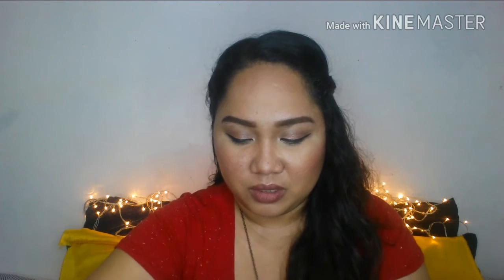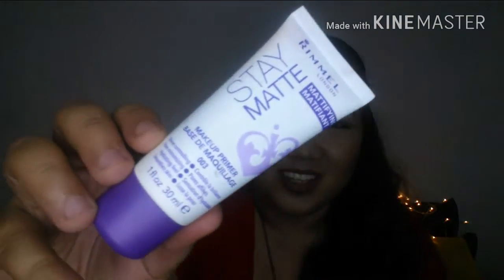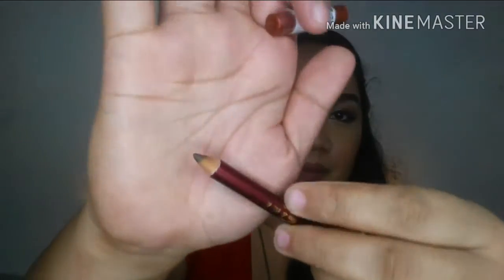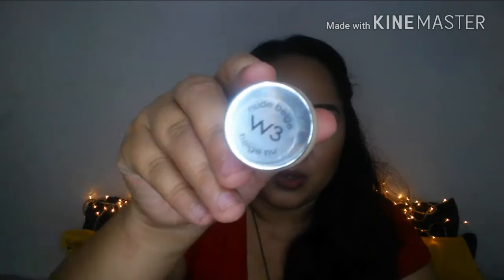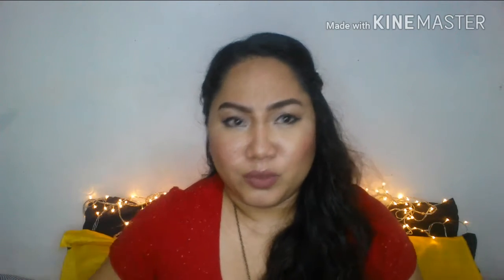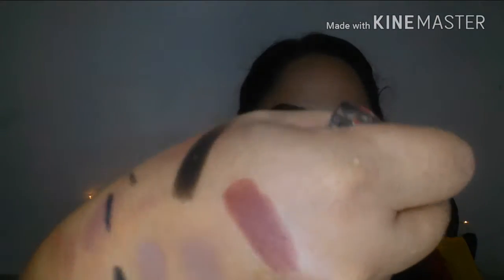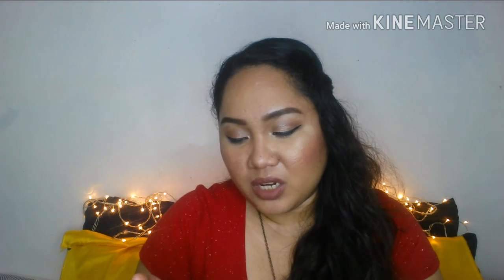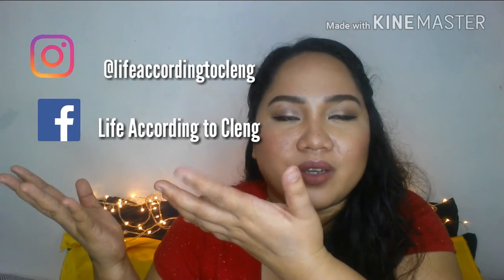Makeup Monday: Cleng Hauls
Here another makeup haul video for you guys! :)